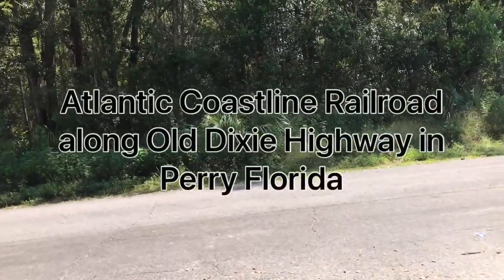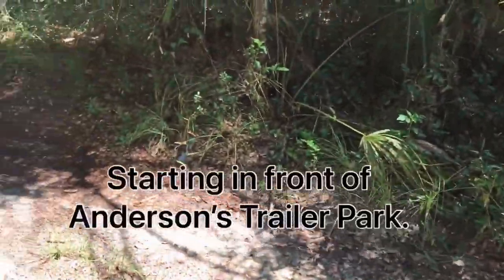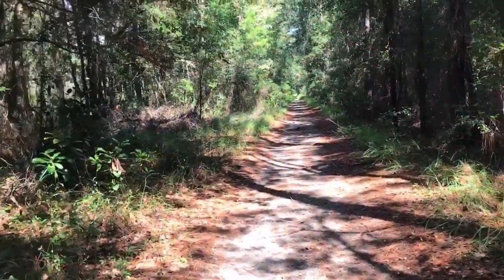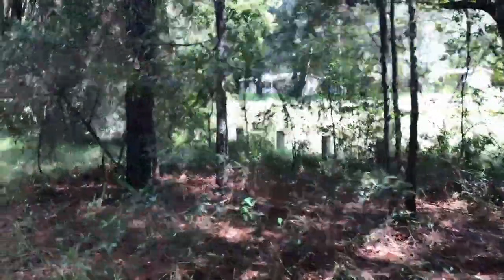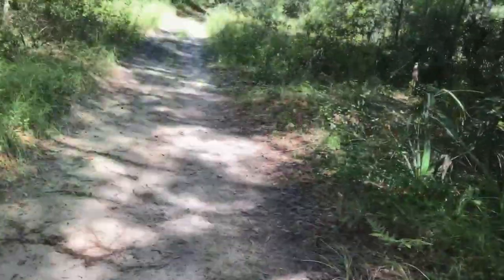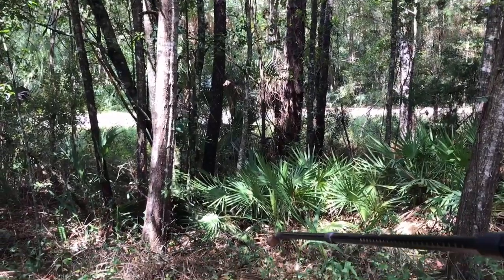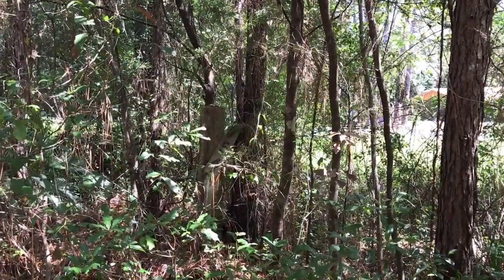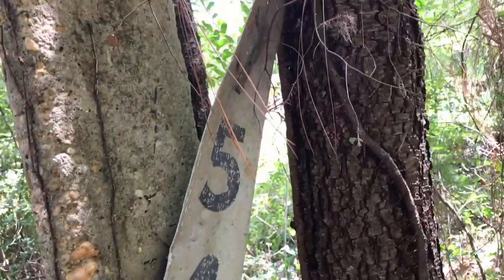PART 1 Exploring Atlantic Coast Line’s forgotten “Perry Cut off” railroad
This section located between Oakland Dr. and E Center street In Perry Florida off of Old Dixie Highway. Another section of the Atlantic Coast Line’s Perry Cutoff Route.